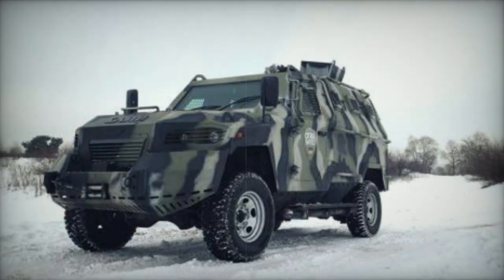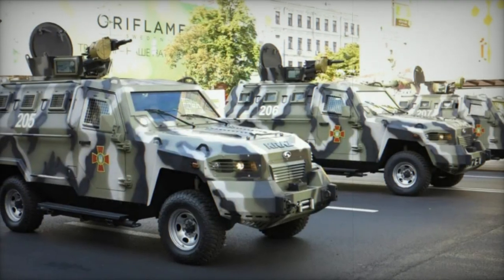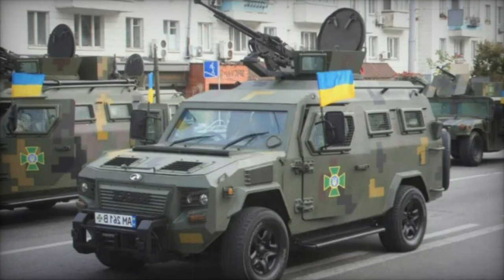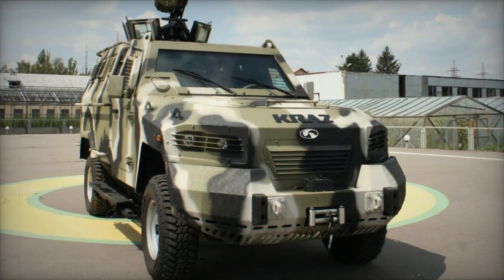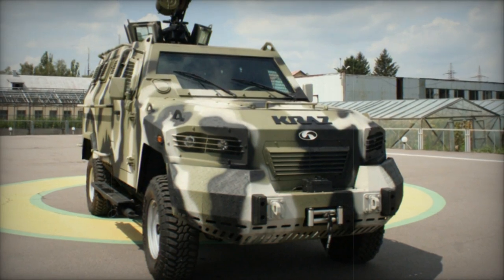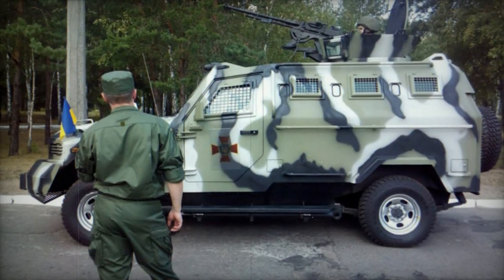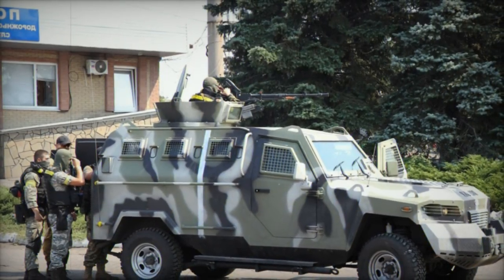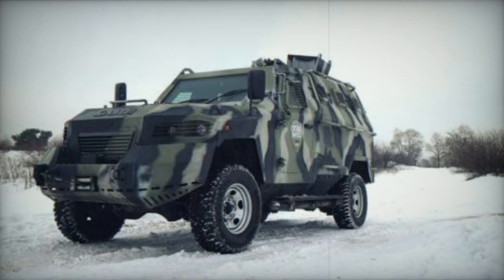KrAZ Kuguar Light armored personnel carrier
The KrAZ Kuguar was deployed into active duty with the Ukrainian armed forces as a response to the ongoing military conflict.